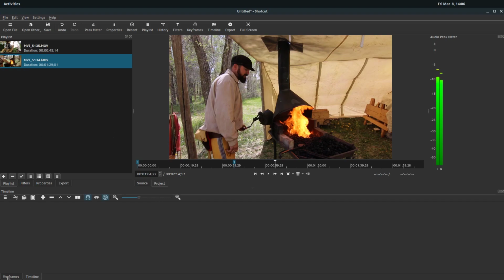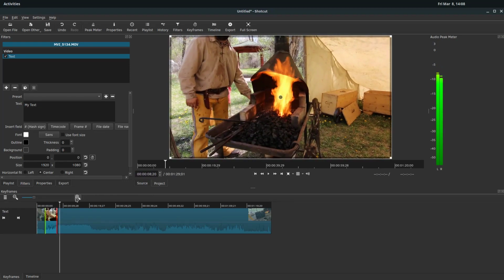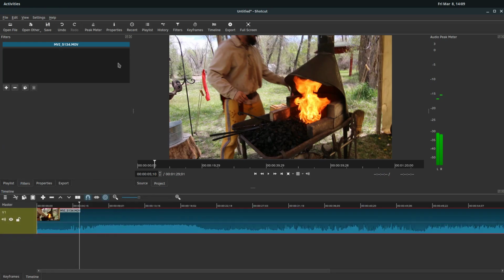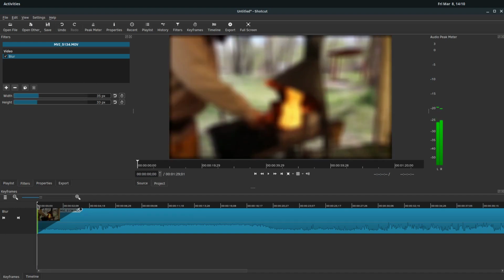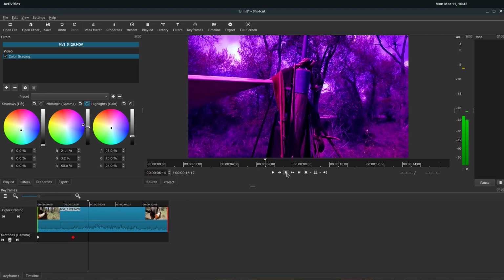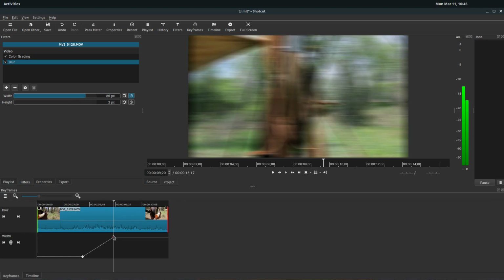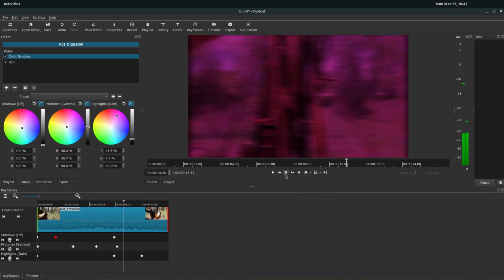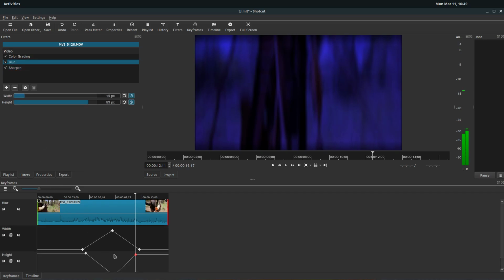Shotcut Lesson 10 - Keyframes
Shotcut is a free and open source, professional, full featured video editing program for Windows, Linux, and Mac.